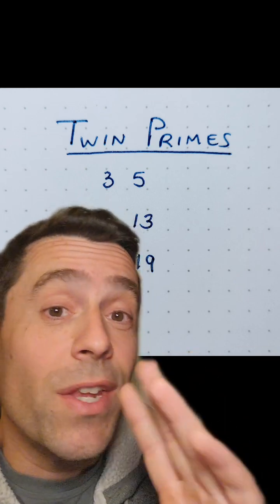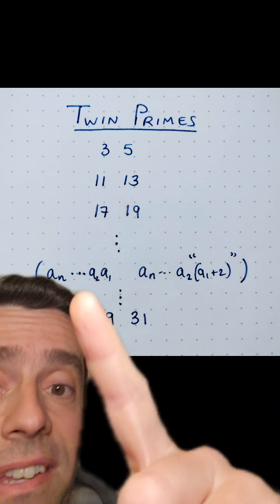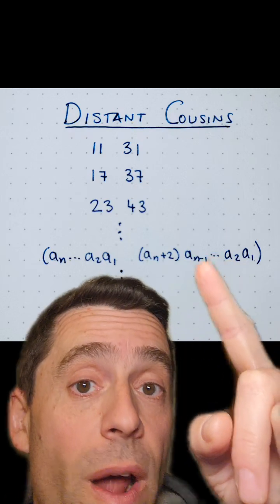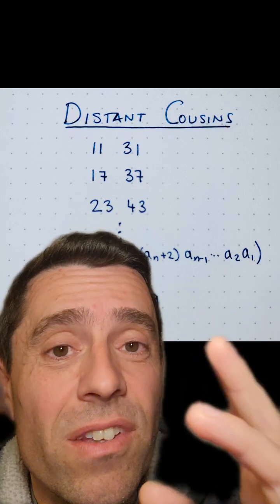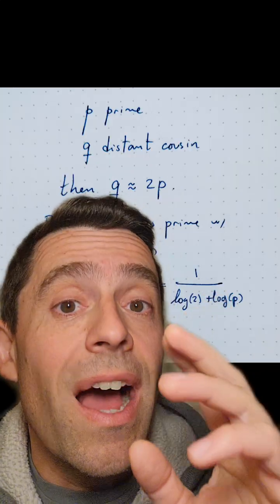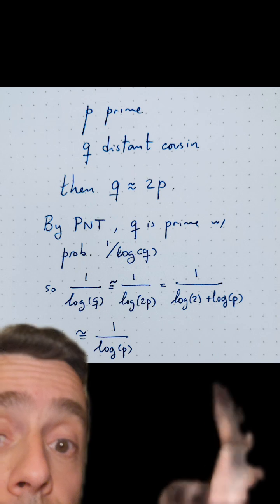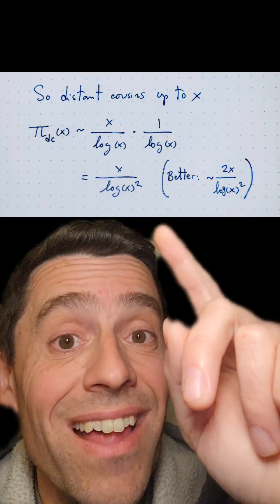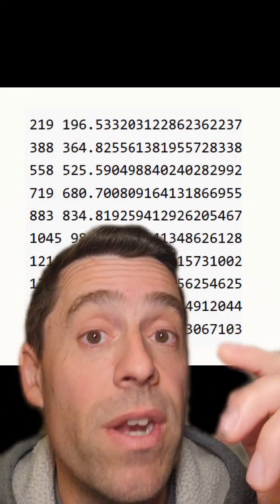A new kind of prime! Introducing "distant cousins"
In this video I introduce a new kind of prime which I call "distant cousins" in contrast to "twin primes"